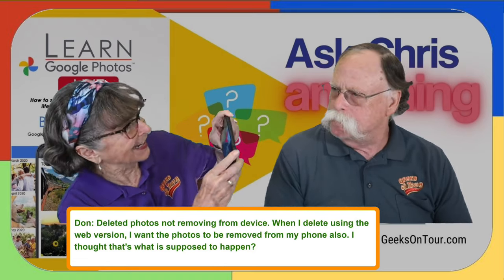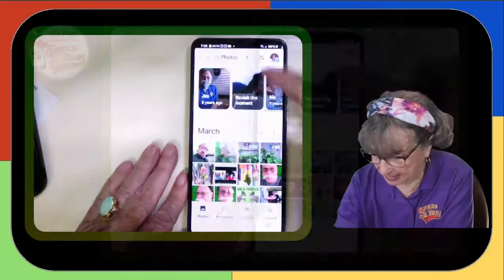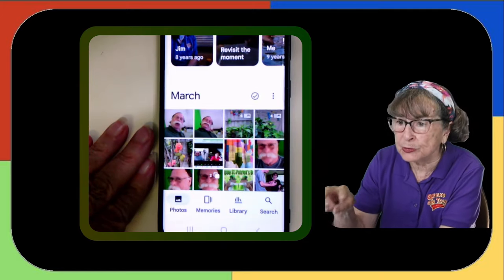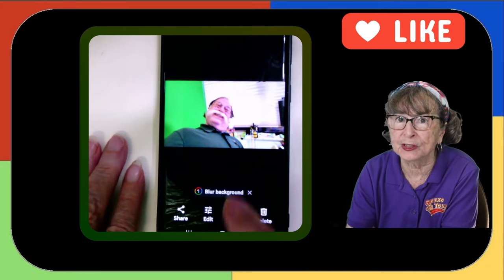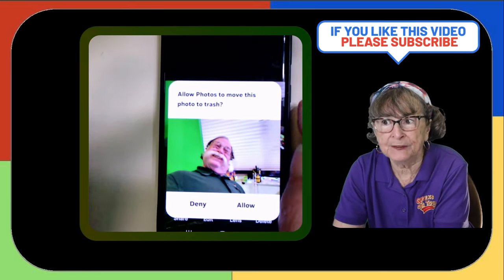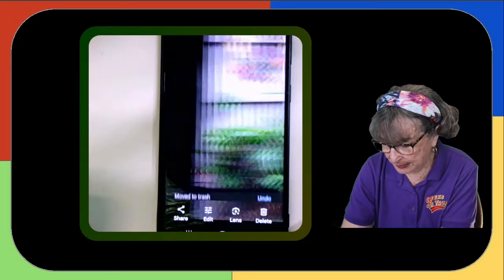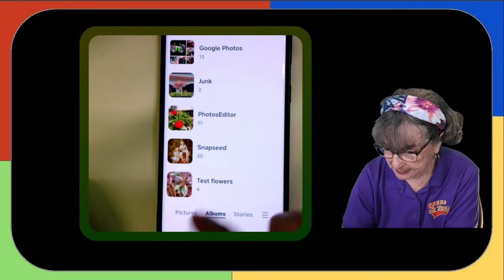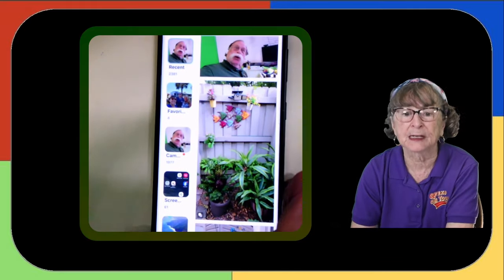Google Photos Out-Of-Sync changes: how to delete from the cloud and the device. 848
You will learn how to delete photos in the cloud and on the device that took them from a web browser. The key is to Review Out-of-Sync changes